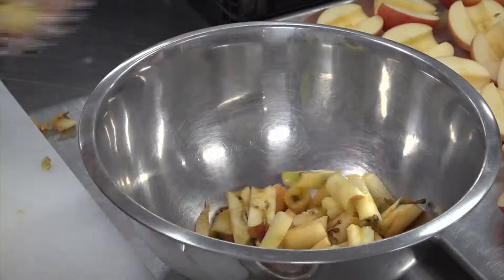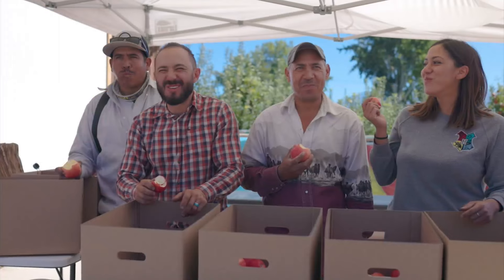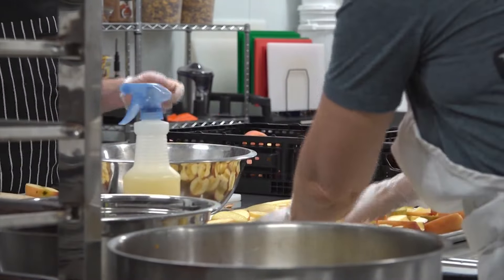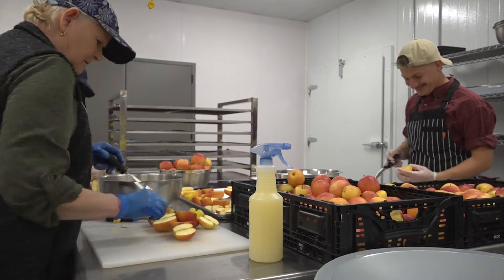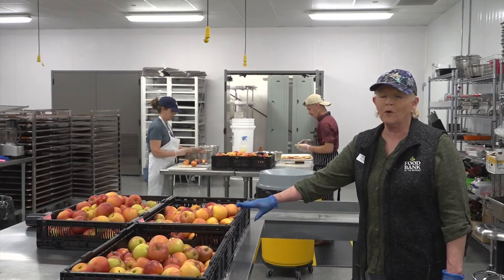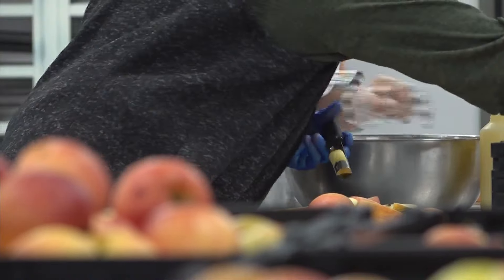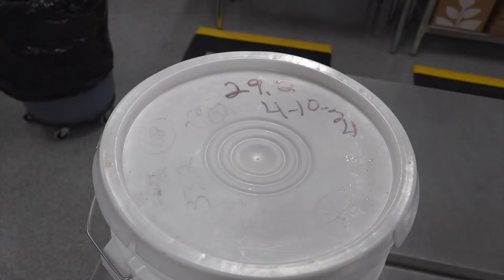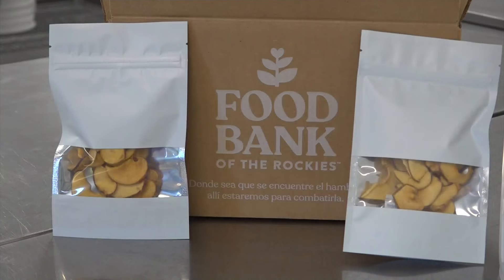Dehydration Program sets local food bank apart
"It's the hardest thing to buy fresh produce and meet a budget. So we are able to bring that produce to kids in a way that they might not be able to get to otherwise."

KREX 5's Michael Logerwell reports on a program that helps get those in need healthy produce...